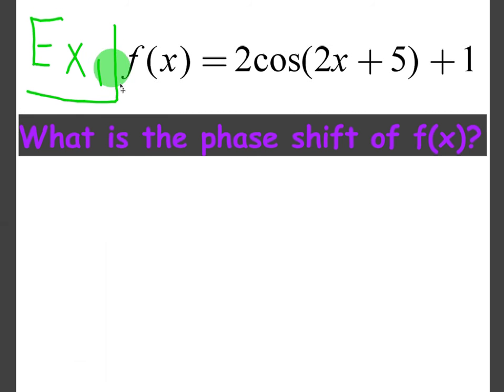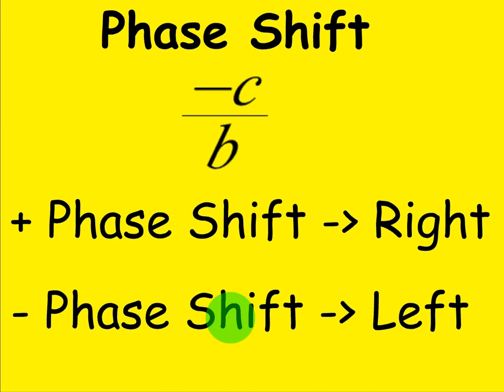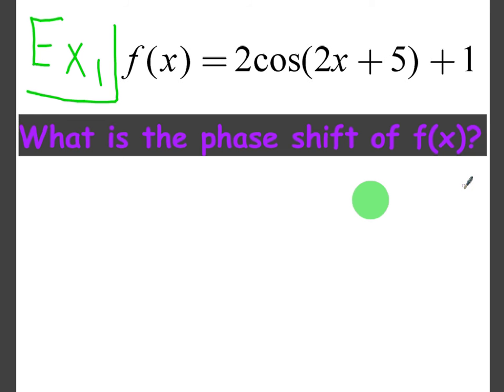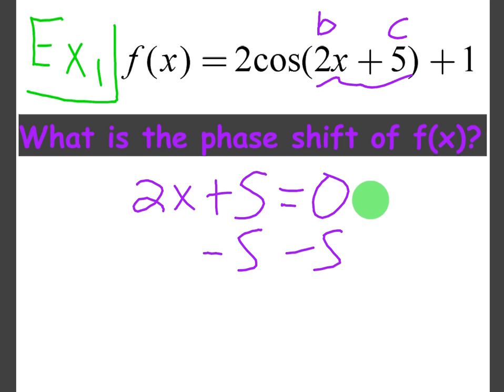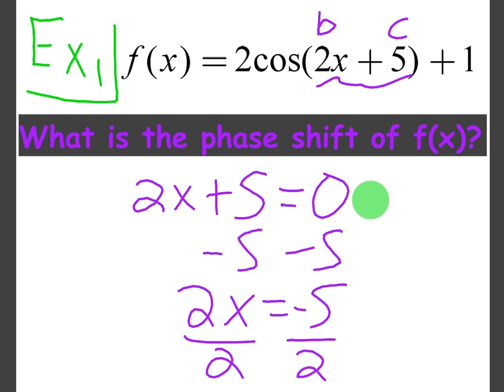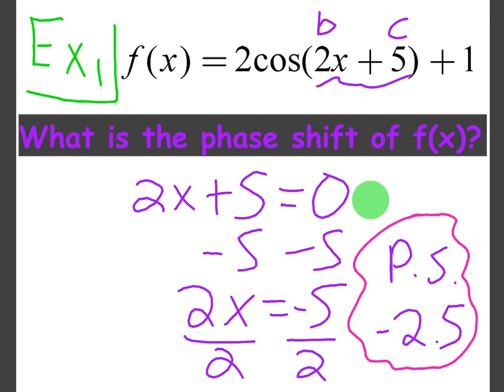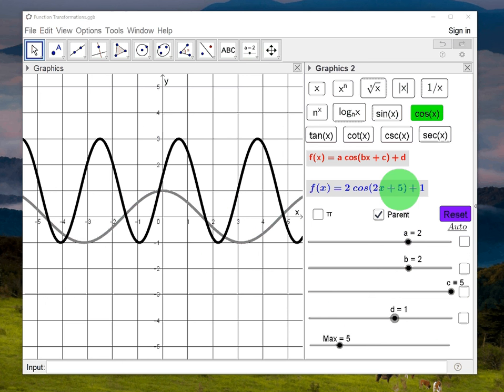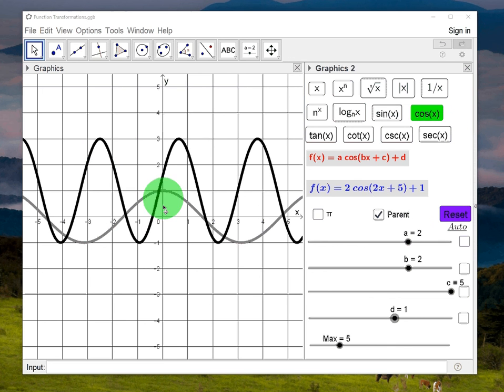Find the Phase Shift of f(x) = 2 cos(2x + 5) + 1